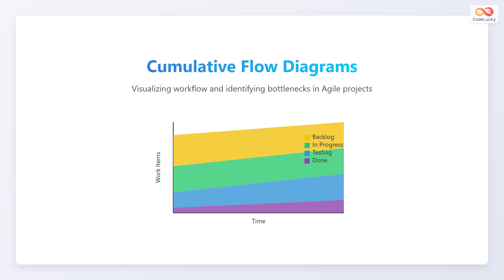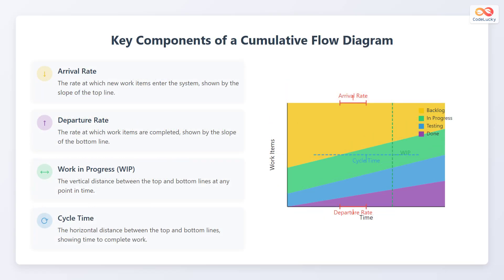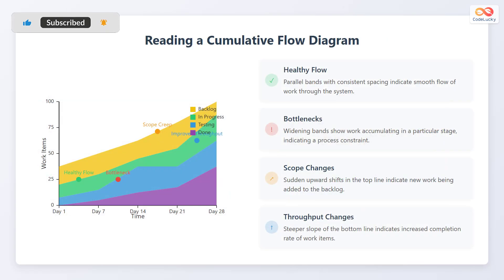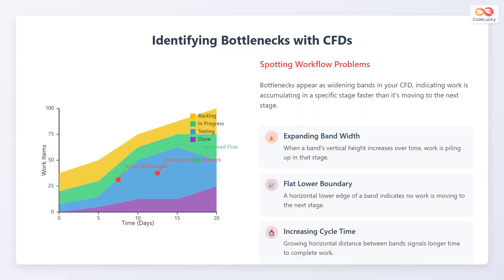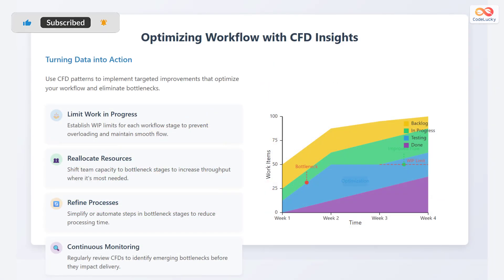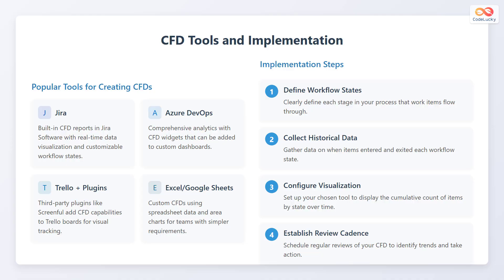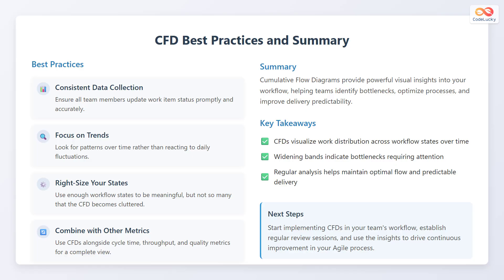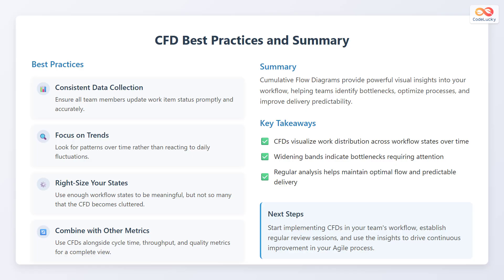Cumulative Flow Diagrams Explained: Agile Workflow Visualization for Beginners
Unlock the power of Cumulative Flow Diagrams (CFDs) to visualize and optimize your Agile workflows! 🚀 This beginner-friendly guide breaks down CFDs, explaining how they help identify bottlenecks, track progress, and improve delivery predictability.

We'll cover:
- What a CFD is and why it's essential for Agile projects. 🧐
- Key components: Arrival rate, departure rate, work in progress (WIP), and cycle time. ⏱️
- How to read a CFD: Spotting healthy flow, bottlenecks, scope creep, and throughput changes. 📈
- Identifying bottlenecks and implementing optimization strategies.
- Popular CFD tools: Jira, Azure DevOps, Trello, and Excel. 🛠️
- Best practices for effective CFD implementation.

Learn how to turn data into action and make informed decisions to enhance your team's performance.📈

Chapters:
00:00 - Cumulative Flow Diagrams
00:09 - What is a Cumulative Flow Diagram?
00:35 - Key Components of a Cumulative Flow Diagram
01:11 - Reading a Cumulative Flow Diagram
01:39 - Identifying Bottlenecks with CFDs
02:11 - Optimizing Workflow with CFD Insights
02:48 - CFD Tools and Implementation
03:52 - CFD Best Practices and Summary
04:57 - Outro